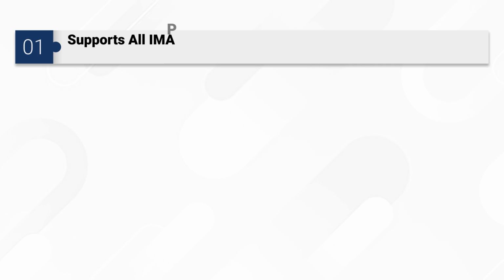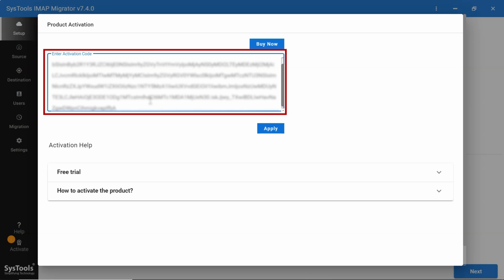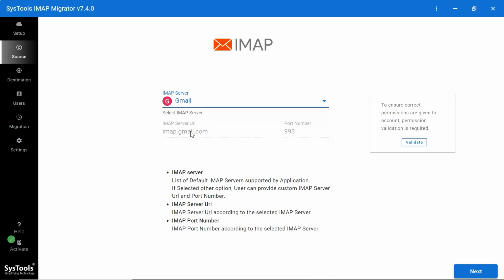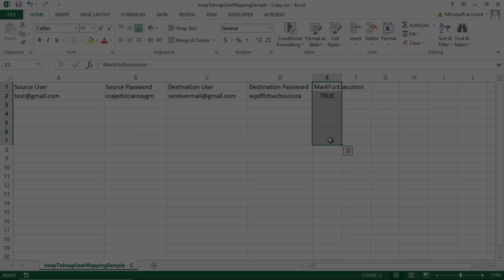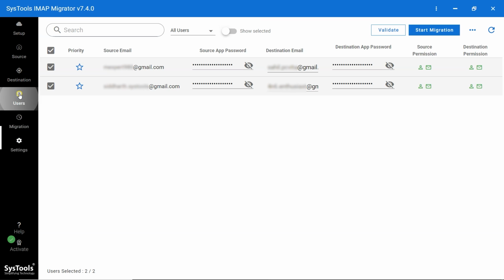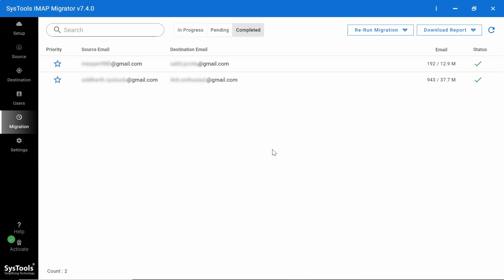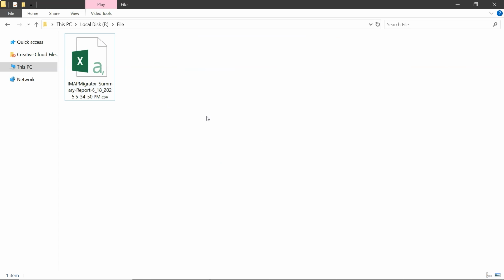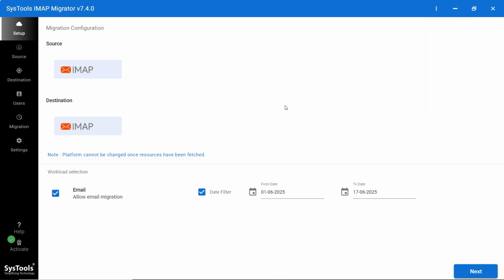IMAP Migration Tool by SysTools | Bulk Migrate IMAP Mailboxes | Best IMAP Migration Software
📧 Need a powerful and reliable way to *migrate emails between IMAP-enabled accounts?*
This video provides a complete walkthrough of the SysTools IMAP Migration Tool.

Use this high-end utility designed to migrate emails from and to all IMAP-supported clients like Gmail, Outlook.com, Office 365, G Suite, Zoho, and more. Perfect for IT Admins and individual users on both Windows and macOS.

*🌟 Top Features of SysTools IMAP Migration Tool:*
✅ Universal IMAP Migration: Supports Gmail, Yahoo, iCloud, and all other IMAP platforms.
✅ Selective Data Migration: Apply a Date-Filter to move emails.
✅ Preserve Data Integrity: Maintains the original folder hierarchy and metadata.
✅ Multiple Migration Modes: Redo Full Migration, Delta Migration, Retry Failed Items.
✅ Monitor Migration Status: Check the live status (Pending, In-Progress, or Completed).
✅ Generate Detailed Reports: Save a summary or detailed report after migration.
✅ Works on Windows 10/11/Server 2012/2016 (64-bit) & macOS X 10.8+ (Intel/Apple Silicon).

*🛠️ How to Use the SysTools IMAP Migration Tool:*
1️⃣ Download and Launch the IMAP Migration Tool.
2️⃣ Select Source & Destination: Choose IMAP, Select 'Email' workload, and apply Date Filter.
3️⃣ Validate Source: Enter the source server details and click 'Validate'.
4️⃣ Validate Destination: Enter the destination server details, then click 'Validate'.
5️⃣ Import Users: Download the CSV template, Edit, and Import the file into the tool.
6️⃣ Validate Users: View, Select, Prioritize Users. Then, click 'Validate' to confirm permissions.
7️⃣ Start Migration: Click the 'Start Migration' button to begin the IMAP transfer process.

💬 Have questions about migrating your IMAP mailboxes? Drop them in the comments!

SysTools® and its logos are trademarks or registered trademarks of SysTools Software Pvt.